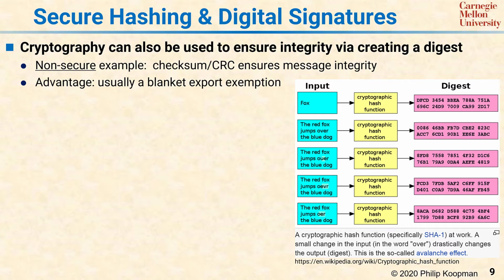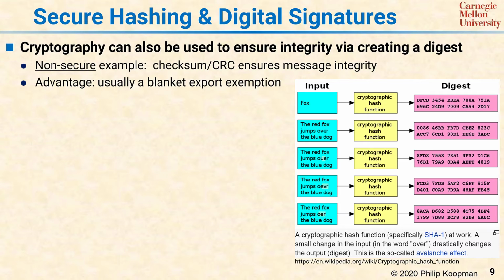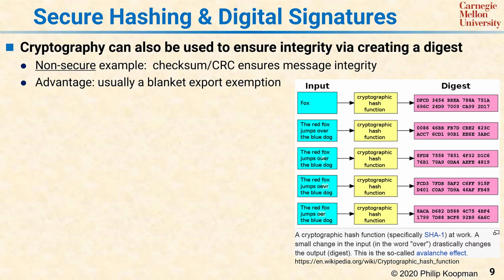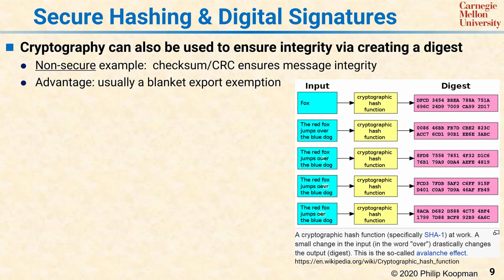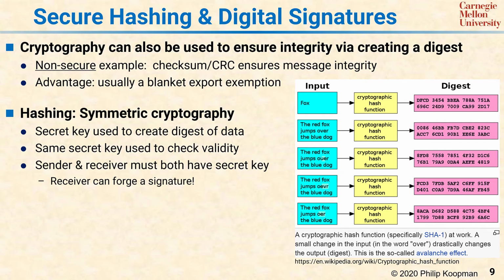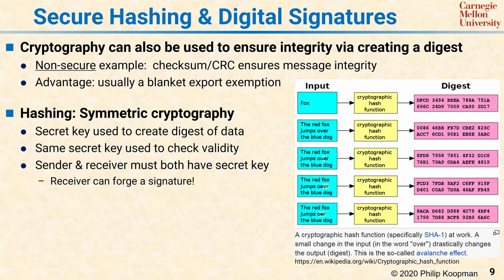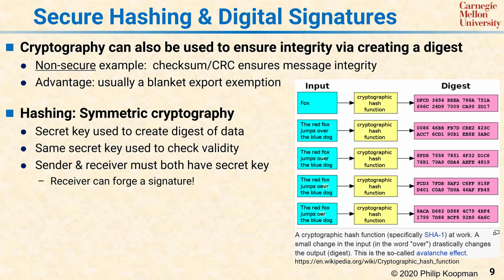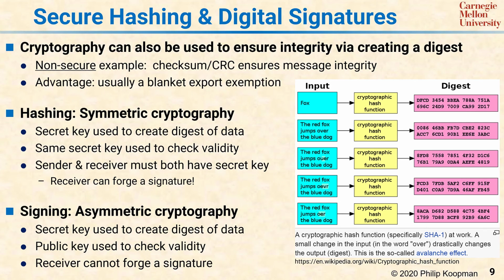L36 09 Secure Hashing and Digital Signatures